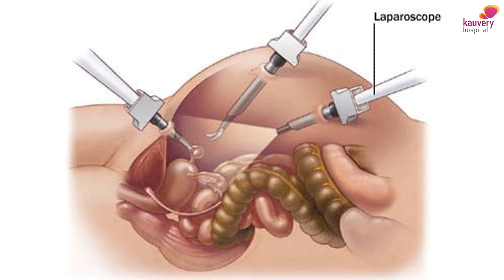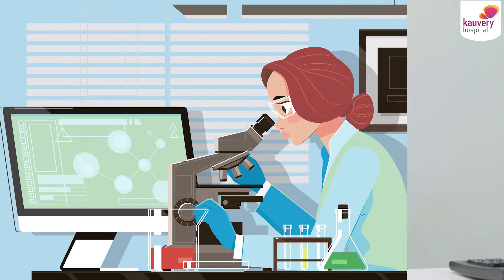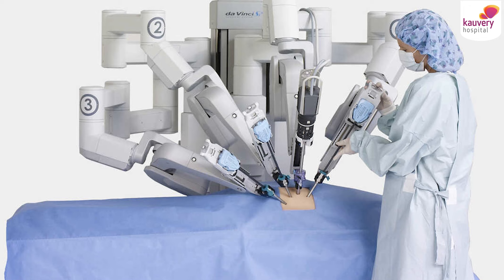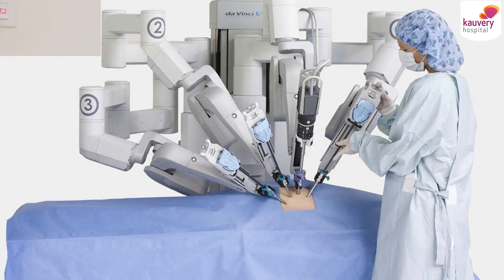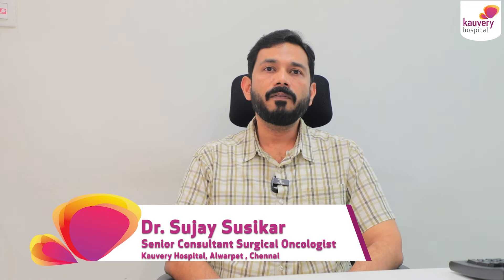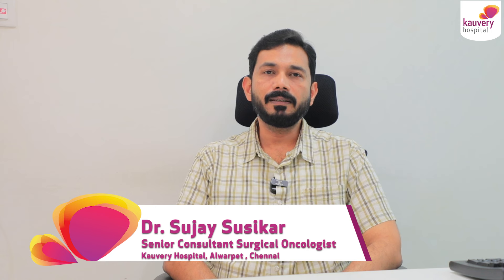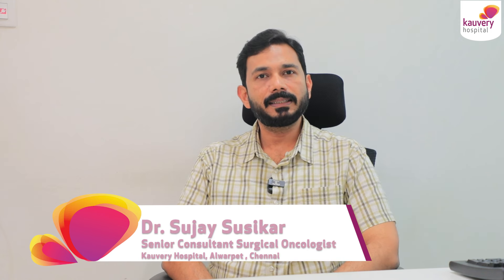Treatment for Uterine Cancer | கருப்பை புற்றுநோய் சிகிச்சைகள்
Uterine cancer is a type of cancer that begins in the uterus.

Treatment options for uterine cancer

Surgery is the recommended treatment for early-stage uterine cancer.  If the cancer is a little more advanced, radiation along with surgery is recommended. If the cancer has spread to the lymph nodes then chemotherapy and other immunotherapies are also recommended.

In the later stages, lymph nodes should also be removed. Advancements in surgery for uterine cancer have now made it possible to remove the whole uterus along with the affected lymph nodes without open surgery.

Watch Dr. Sujay Susikar of Kauvery Hospital, one of the best Surgical Oncologists in Alwarpet, Chennai which is one of the best cancer hospitals discuss the treatment options available for uterine cancer.

𝐏𝐨𝐝𝐛𝐞𝐚𝐧